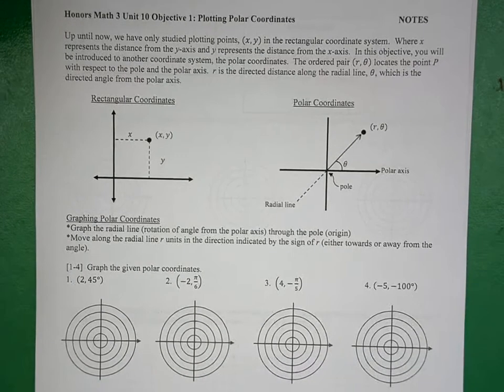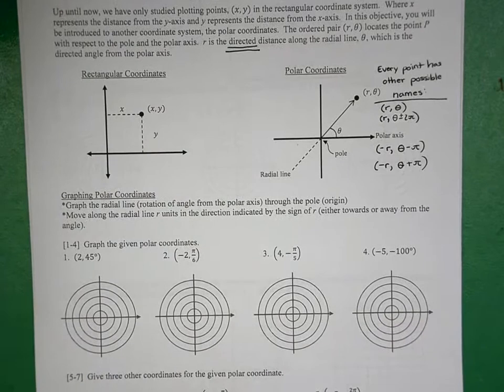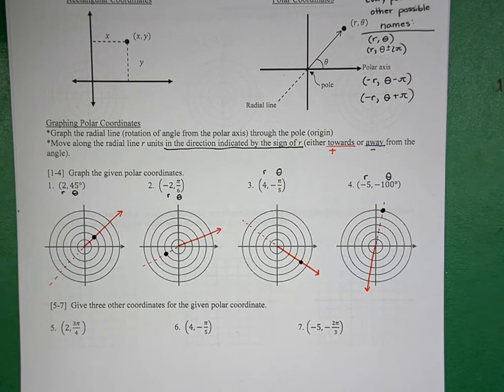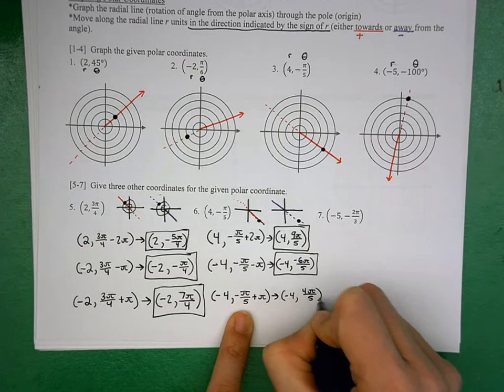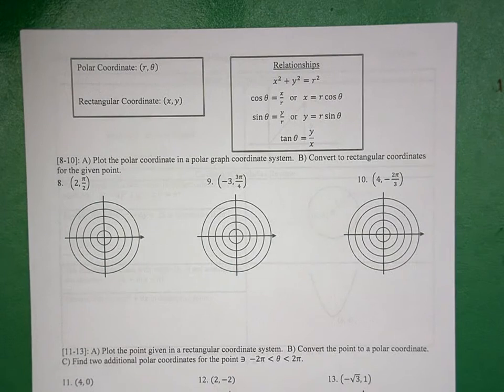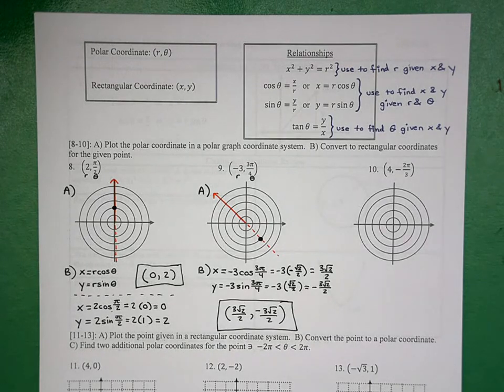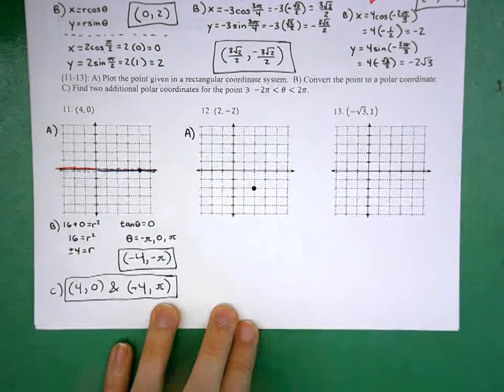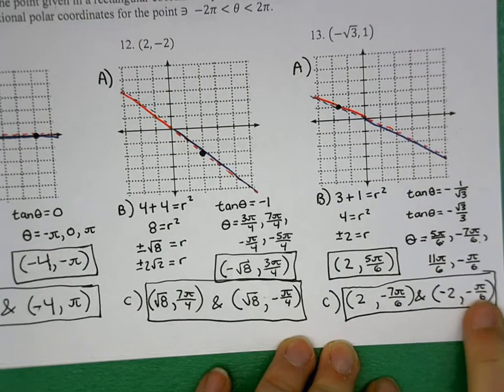10.1 Plotting Polar Coordinates Notes